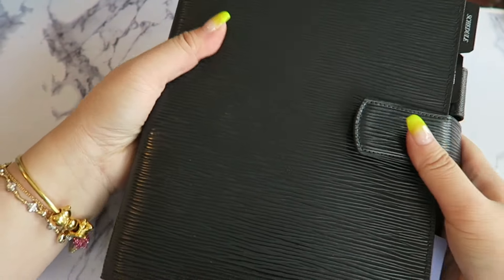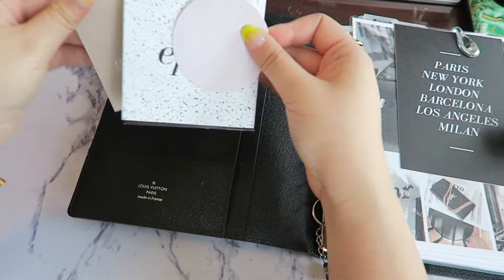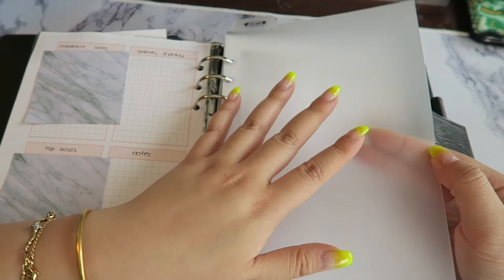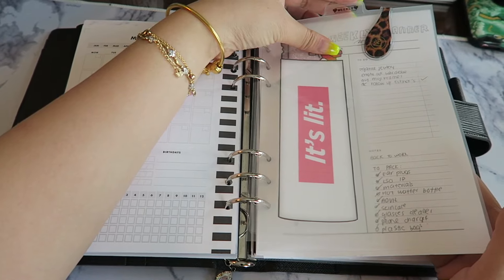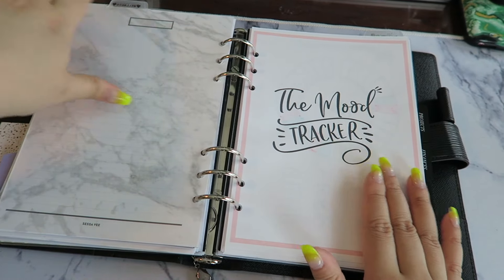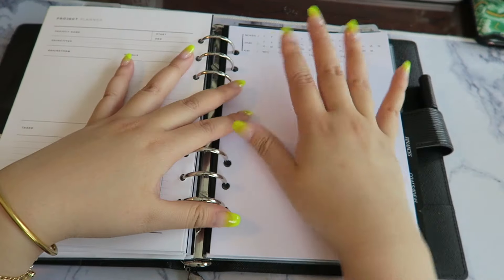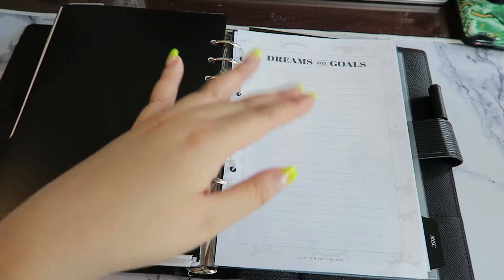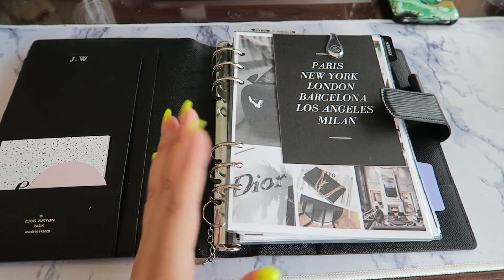PLANNER | 2019 Updated Louis Vuitton Epi Leather Agenda Set Up | J Wong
Finally uploading a new video on my Louis Vuitton Epi Leather Agenda! Hope you guys enjoy!

Printable For Planners

◐ Instagram LIFESTYLE: imsowong
◐ Instagram BEAUTY: imsowong2
◐ Instagram PLANNER/STUDY: imsowong3